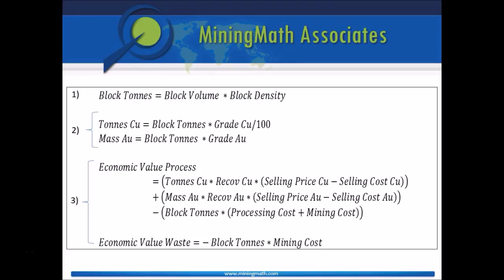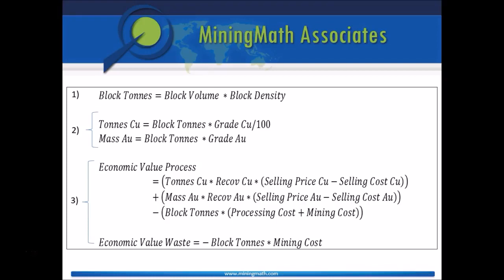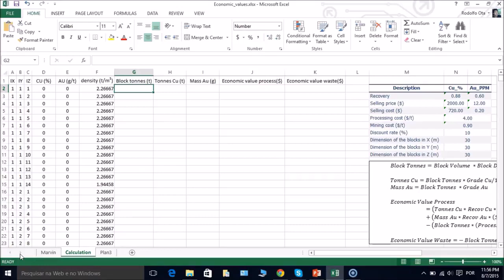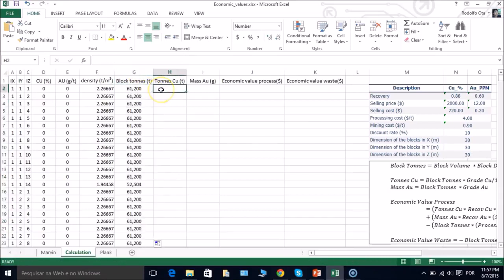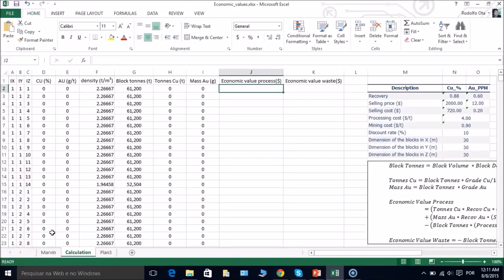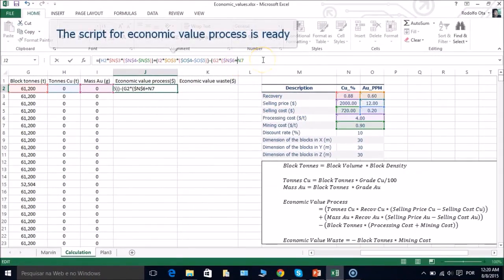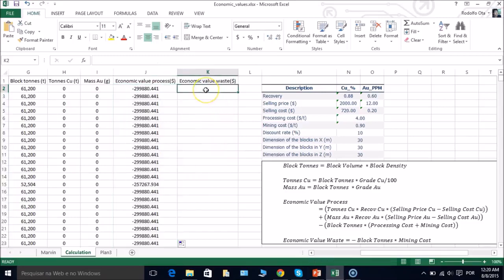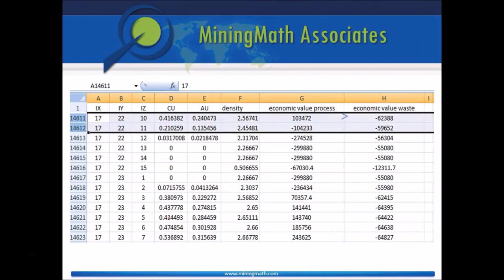SimSched Basics | How to calculate the economic values?